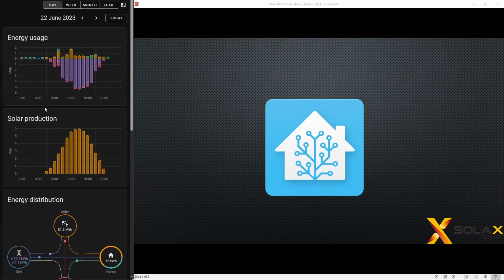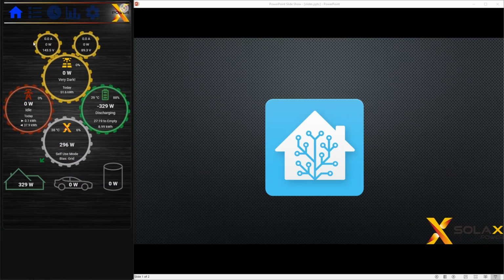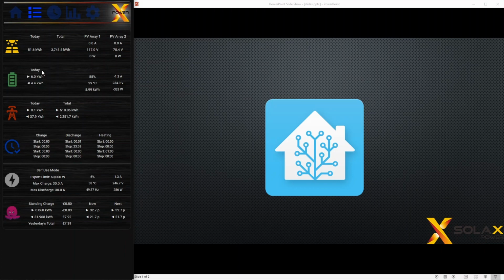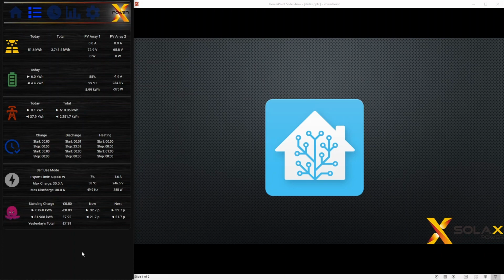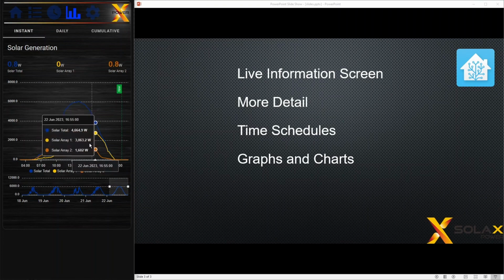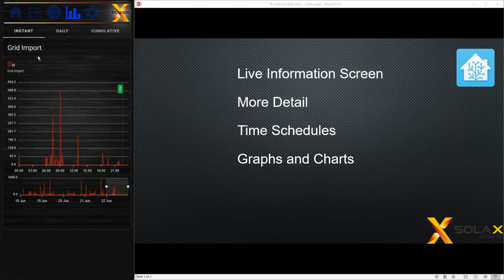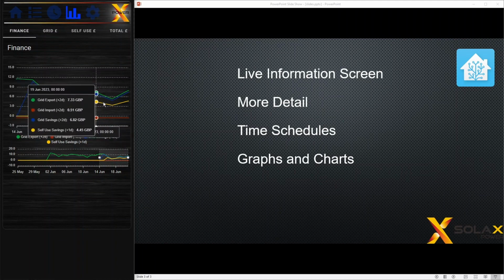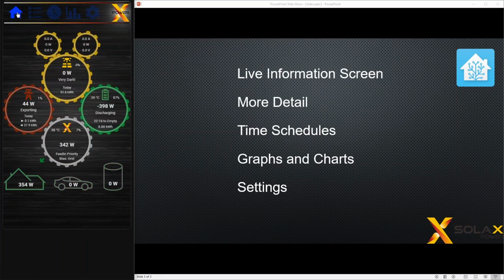01 - Solax Home Assistant Dashboard App Demonstration Tutorial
01 - Solax Solar Inverter Wifi Modbus Home Assistant Dashboard App Demonstration Tutorial

Please write in the comments if you need any help!